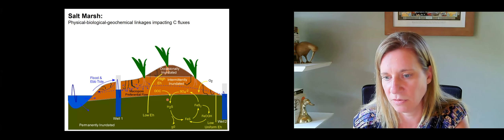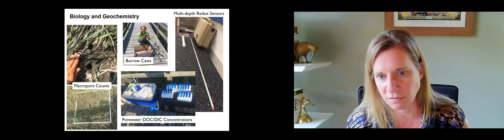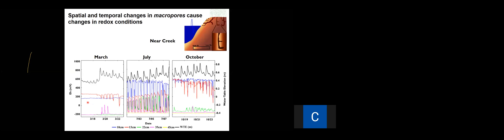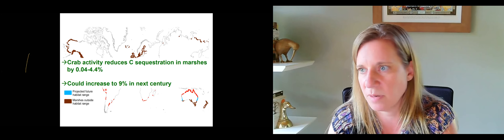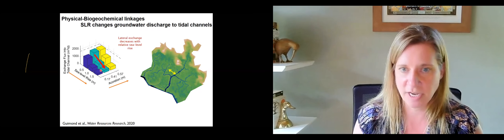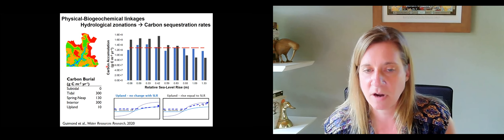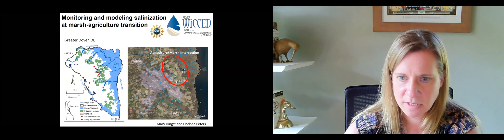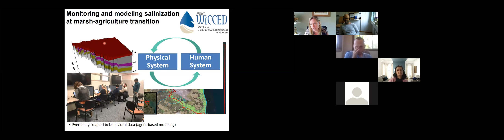Holly Michael - 3rd virtual seminar on submarine groundwater discharge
"Hydrological, biological, and geochemical linkages in coastal wetlands and their response to sea-level rise"

Abstract: We present field data from a temperate coastal wetland in the eastern USA that shows spatially and temporally variable linkages between hydrology, fiddler crab activity, and redox dynamics. We link these processes to carbon fluxes, both horizontal from the marsh to the tidal creeks and vertical from the marsh to the atmosphere. Using this connection, we simulate future changes in marsh zonation with relative sea-level rise and predict associated changes in carbon fluxes. Lastly, we consider hydrological, ecological, and economic implications of marsh migration into coastal agricultural lands as a result of encroaching storm surge.

Bio: Holly Michael is the Unidel Fraser Russell Career Development Chair in the Environment and Professor in the Departments of Geological Sciences and Civil and Environmental Engineering at the University of Delaware. She is also Associate Director for Interdisciplinary Initiatives for the Delaware Environmental Institute. Her research interests include water resource management, coastal hydrogeology, groundwater-surface water interactions, and geostatistics.